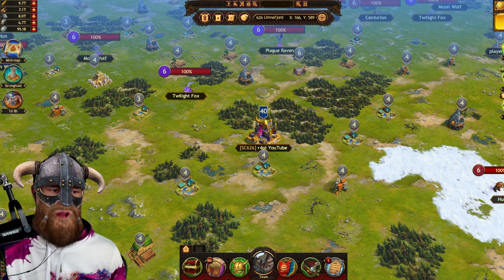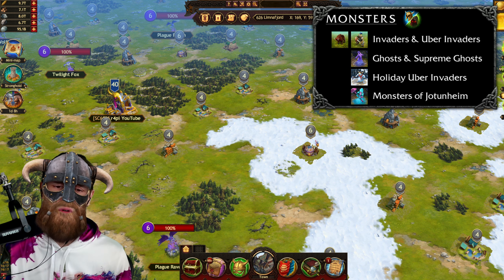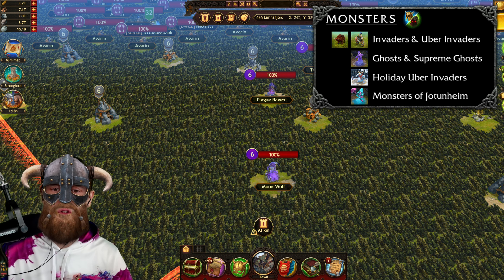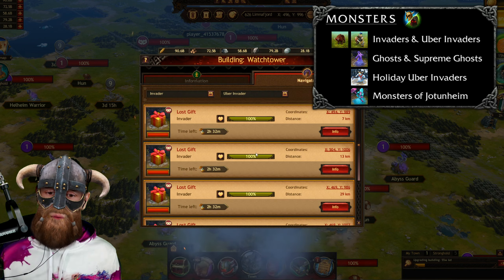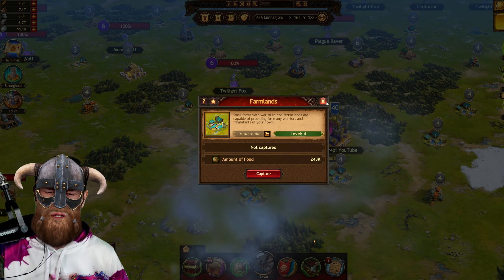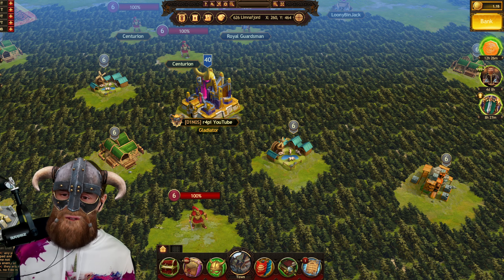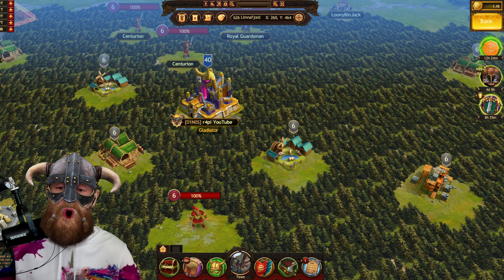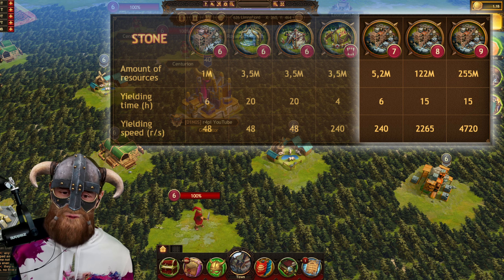Vikings War of Clans - Beginners Guide - The Kingdoms Map Part #2/3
This Guide is for Beginners that just started playing Vikings War of Clans.
In this Episode we will have a detailed look at the Kingdoms Map and it's features.
Here is a detailed list of what you will find in this Episode.

-= Part 1 =-
- The Kingdoms Map
- The Global Map: Active and Inactive Tiles
- Locations: Towns¨

-= Part 2 =-
- Locations: Monsters (Invader, Ghosts, Uber, Jotunheim)
- Locations: Resources (Gold & Gift of Gods, Invader Lairs, Ghost Shelters)

-=Part 3 =-
- Locations: Fortresses (Clan Stronghold, Fury Towers, Holmgang, Place of Power)
- Modifiers ( Millennial Forest, Forest of Rocks, Valley of the Aesir)
- Movements
- Landmarks
- The Mini-Map
Timecodes:
00:00 Invaders
03:00 Ghosts
04:40 Holiday Uber Invader
05:17 Monsters of Jotunheim
06:07 Ressource Locations
07:25 Gold of Gods
08:36 Gift of Gods